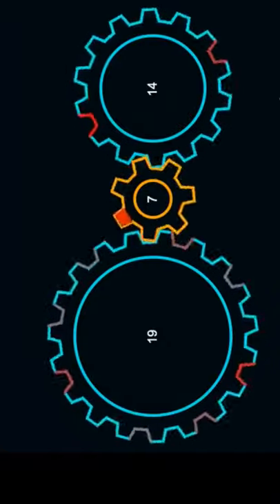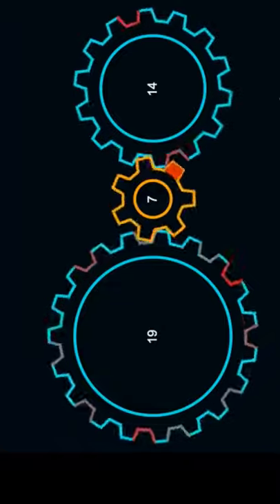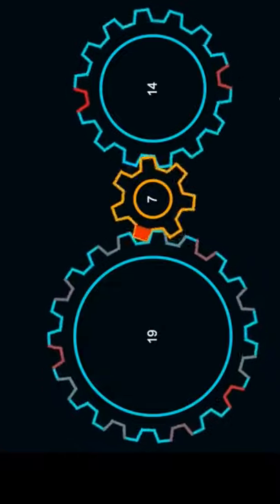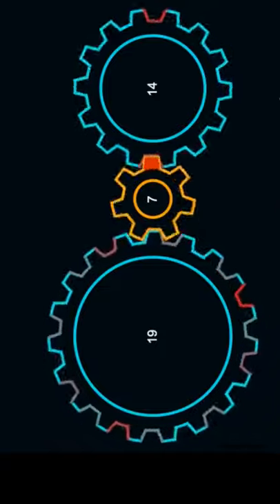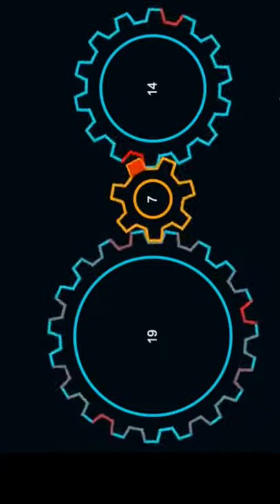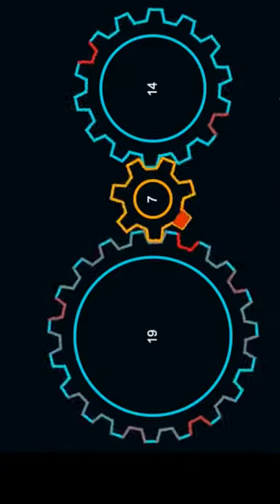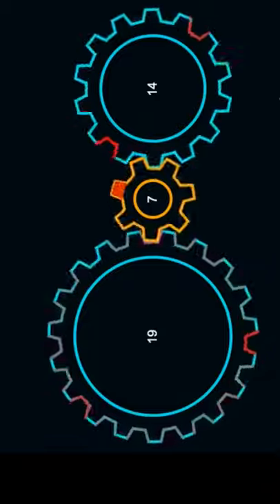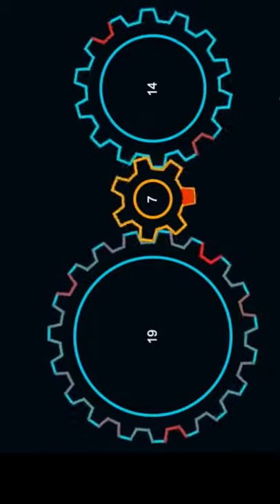⚙️ Gear Hunting Tooth | Engineering Knowledge.